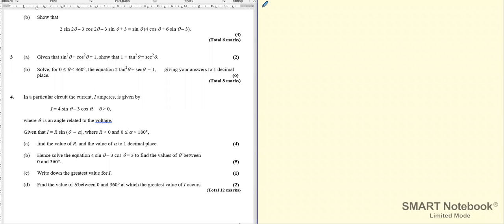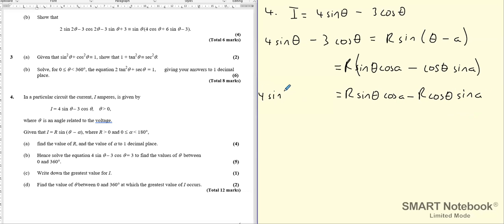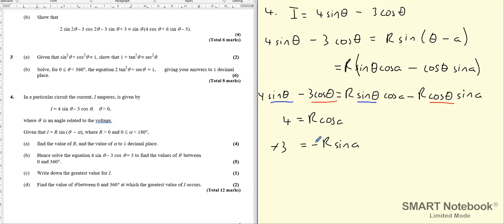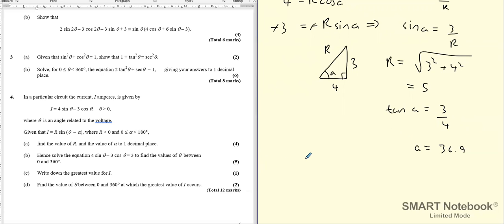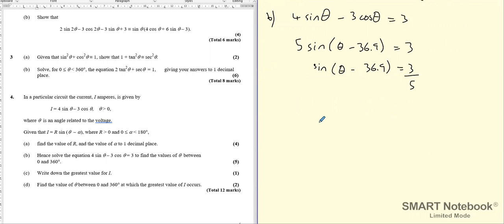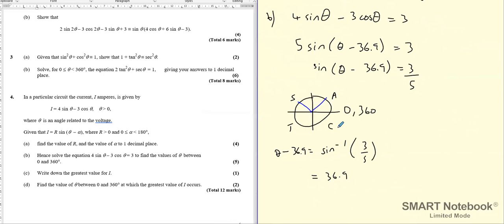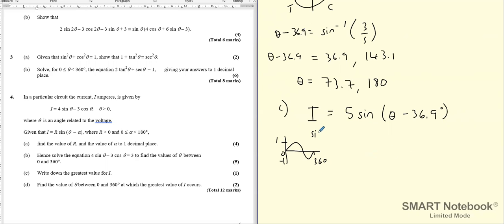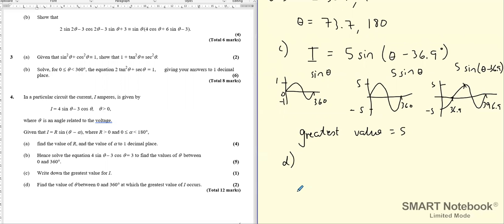Trig Test - Question 4